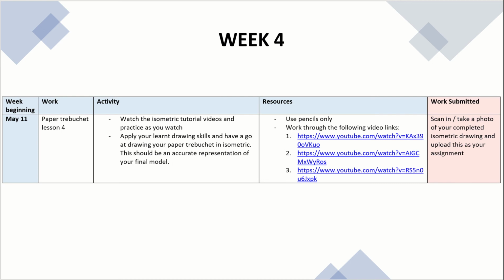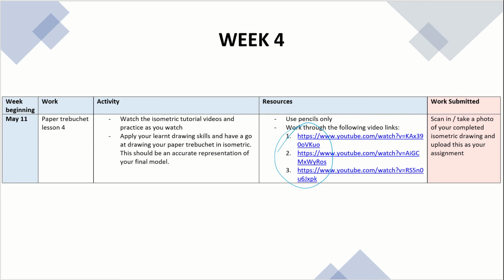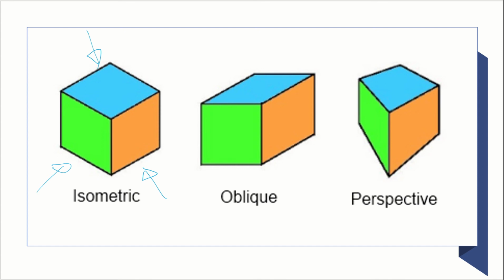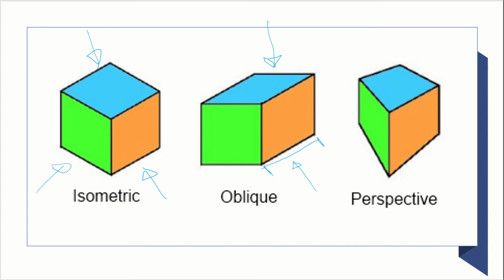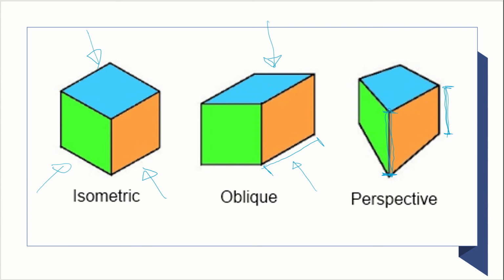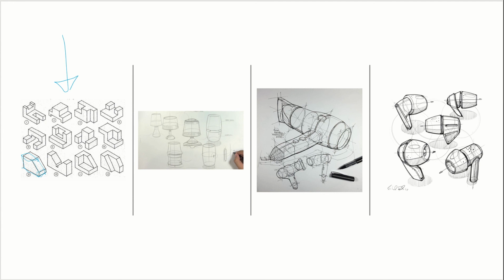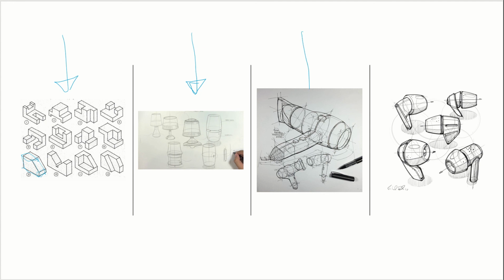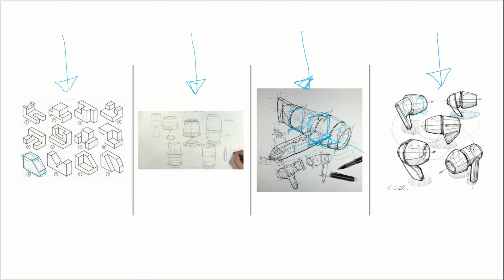DT - Year 9 - Lesson 4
Fourth lesson in Year 9 remote learning project - paper trebuchet.